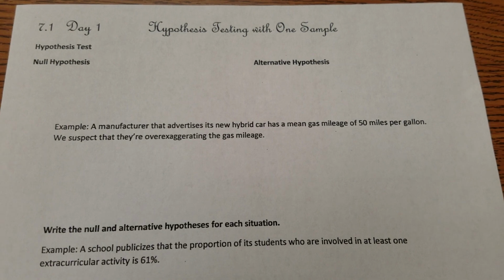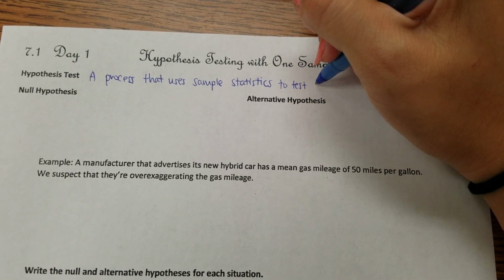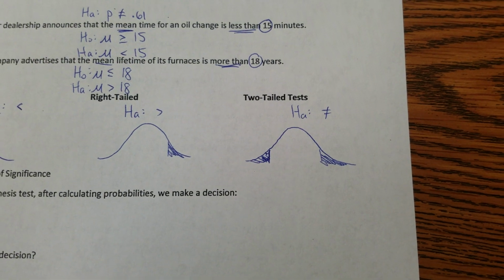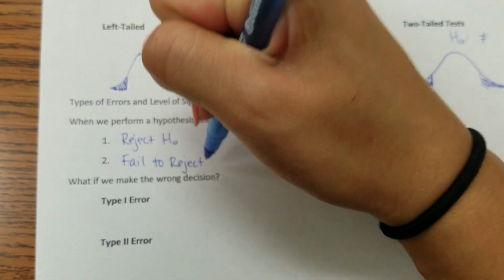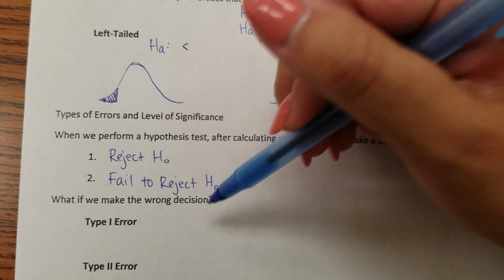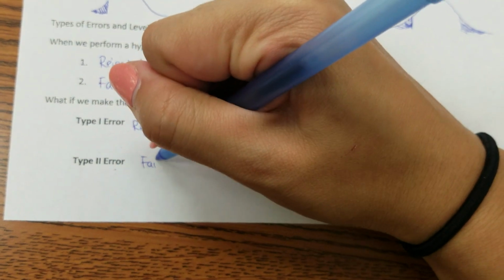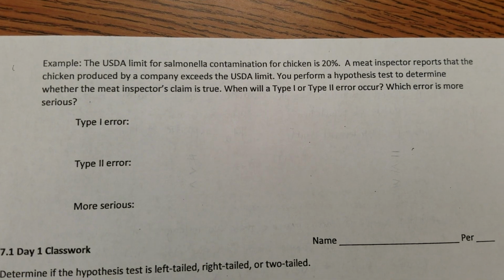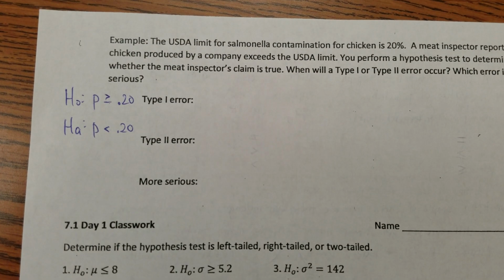HStats 7.1 Hypothesis Testing Intro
Hypothesis Testing - writing hypotheses